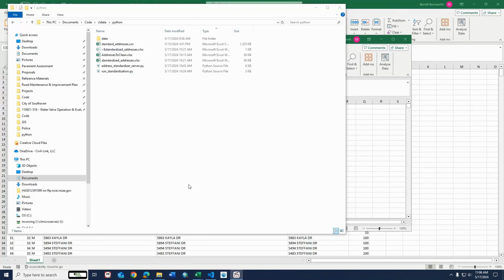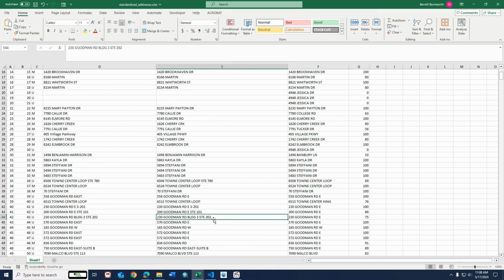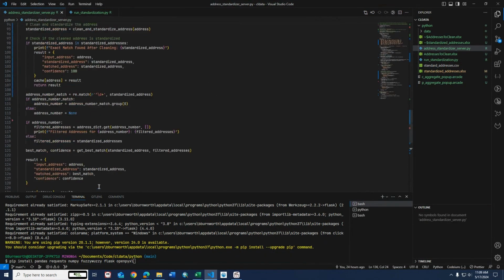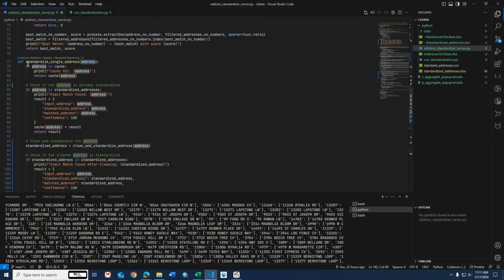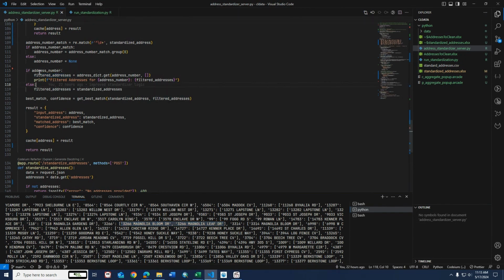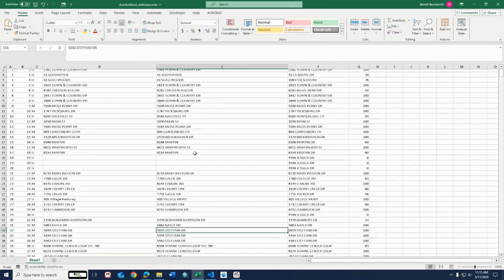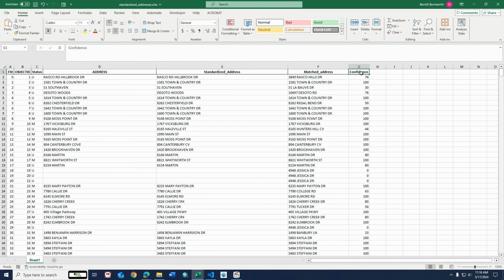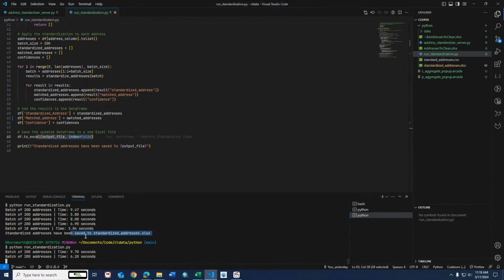Address Standardizer Walkthrough